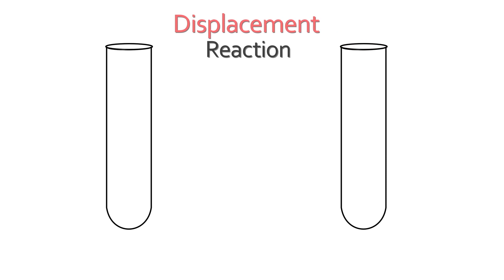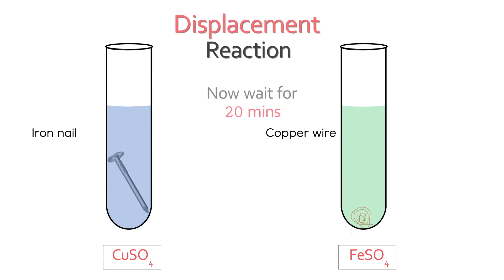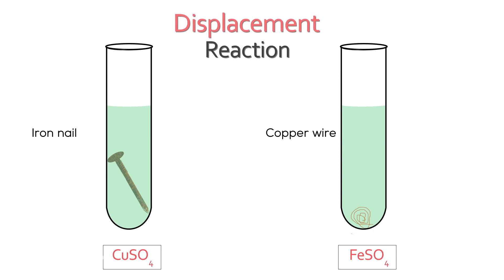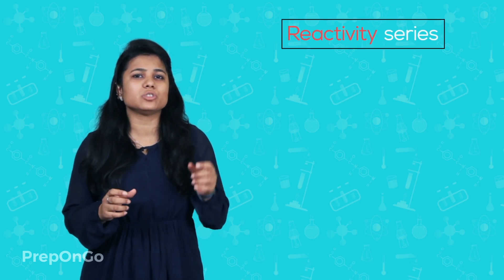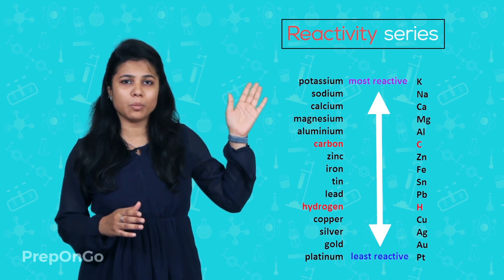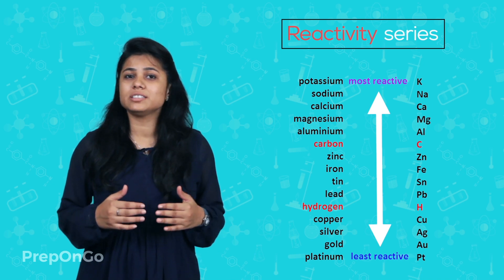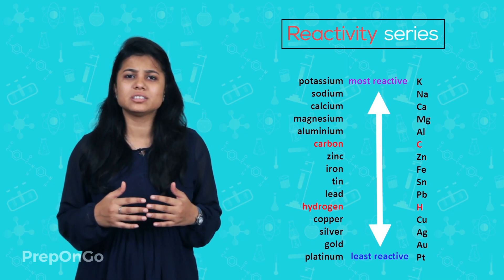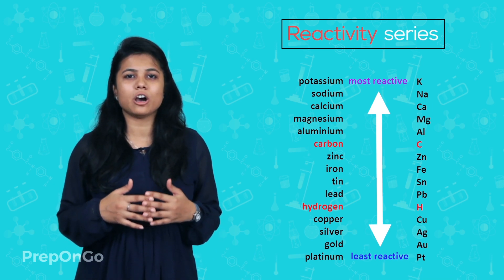Metals and Non Metals 6 | Reactivity Of Metals - Reaction of Metals with Other Metal Salts | Class10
CBSE class 10 Science Chapter 3 - Metals and Non-metals - The relative reactivity of metals can be found out by Displacement reaction. The basic principal of displacement reaction is that the more reactive metal displaces the less reactive metal from its salt solution. Reactivity series which arranges the metals on the bases of their reactivity.